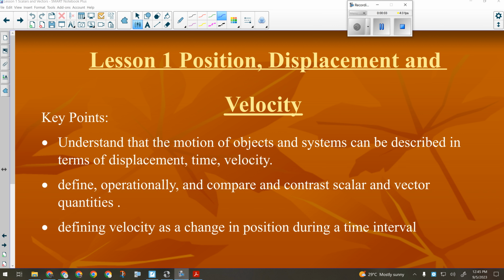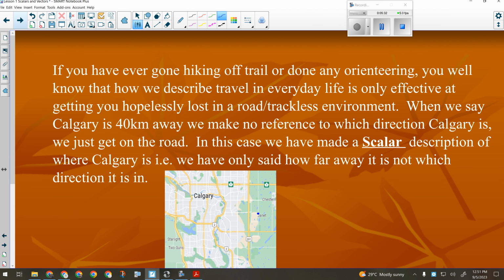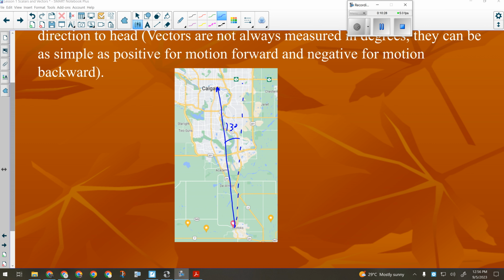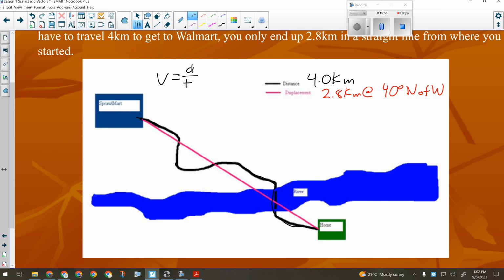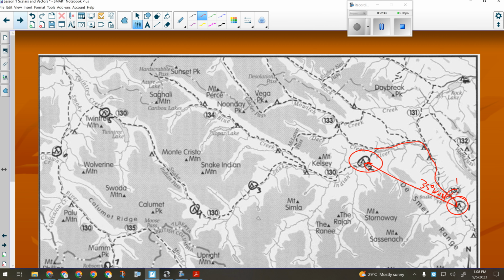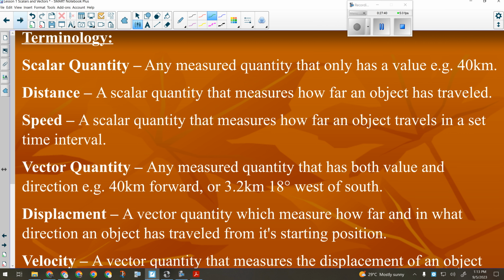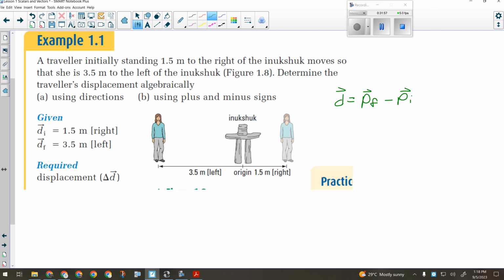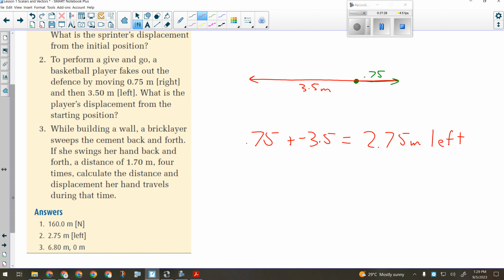Physics 20 Unit 1 Lesson 1 Scalars and Vectors